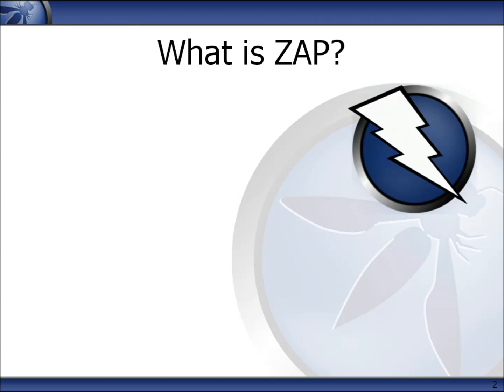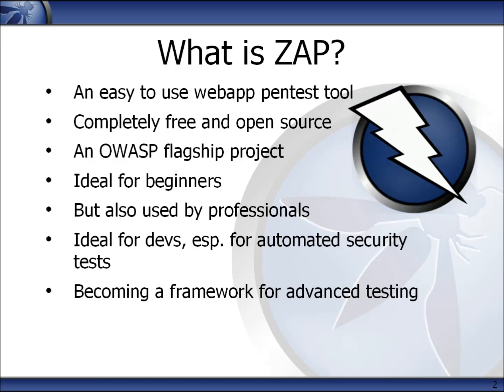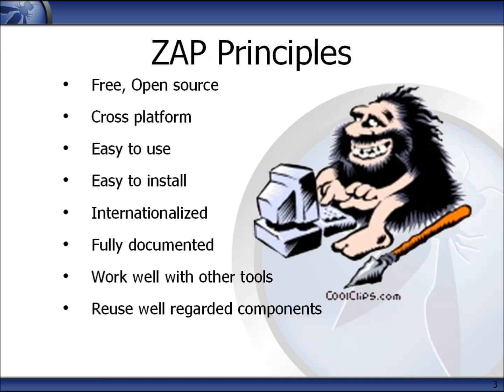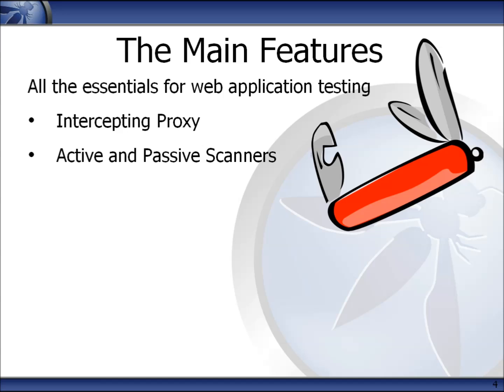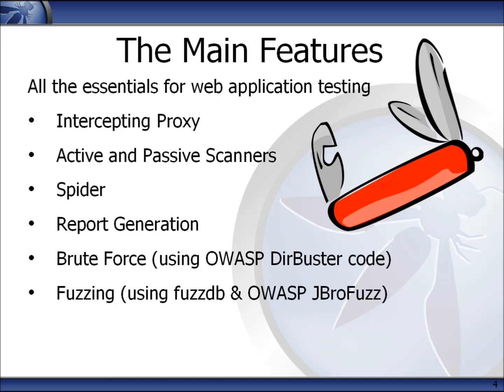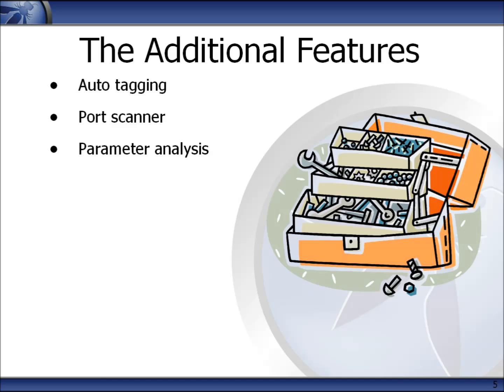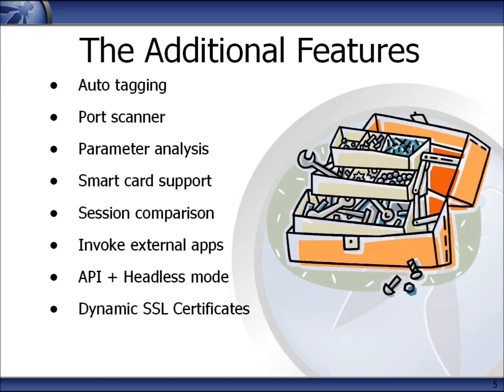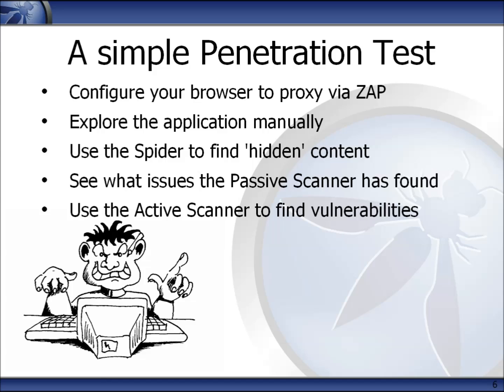OWASP Zed Attack Proxy - Overview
FYI we have a load of much newer ZAP videos, all linked off
OWASP Zed Attack Proxy - official tutorial: Overview.